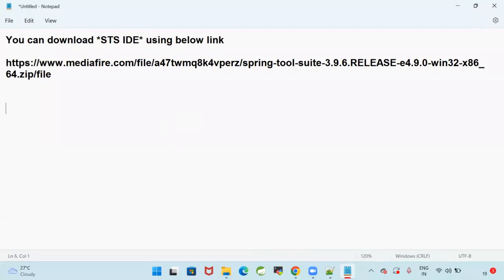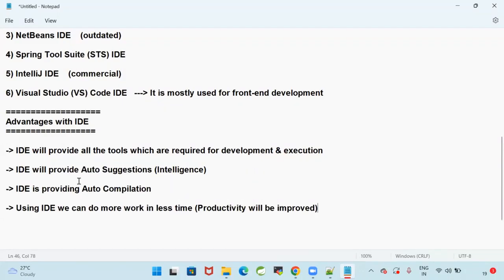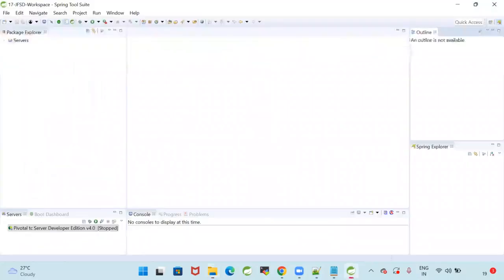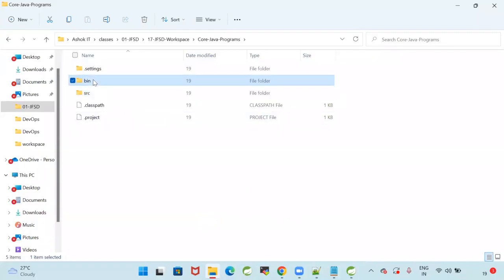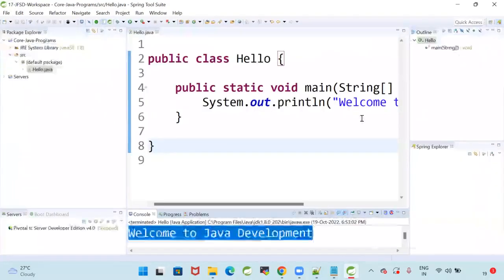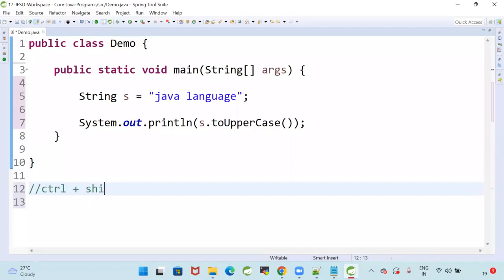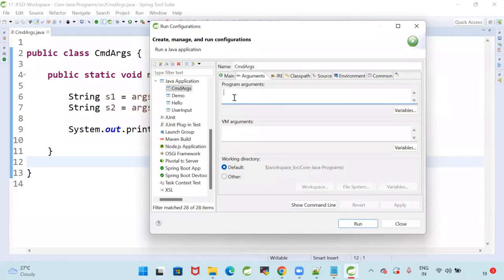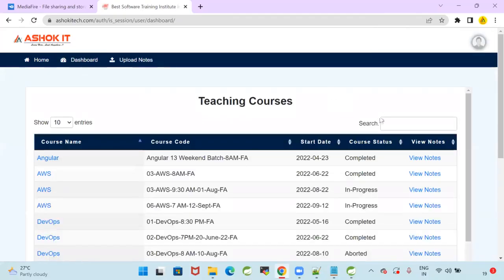CORE JAVA Session 29